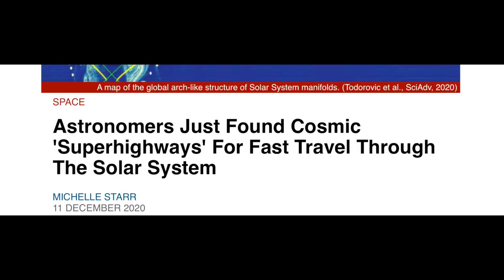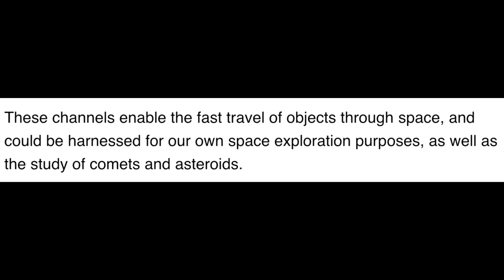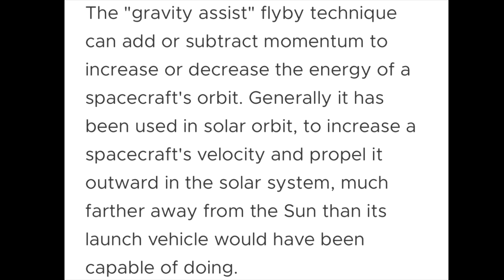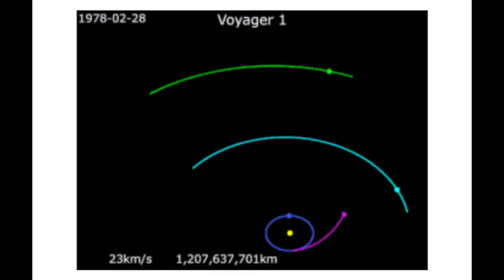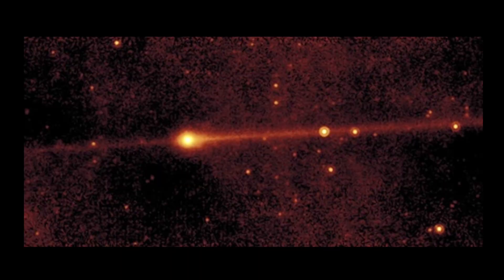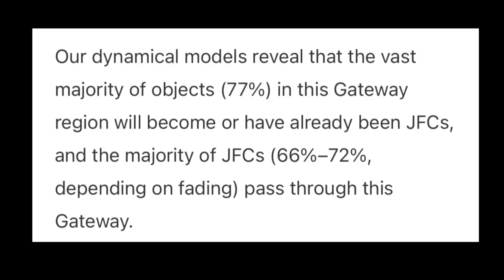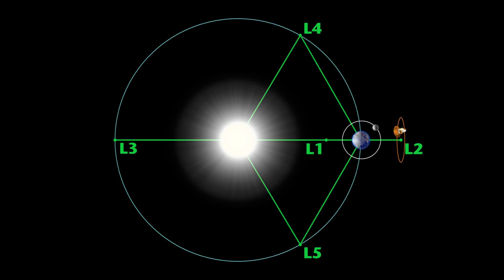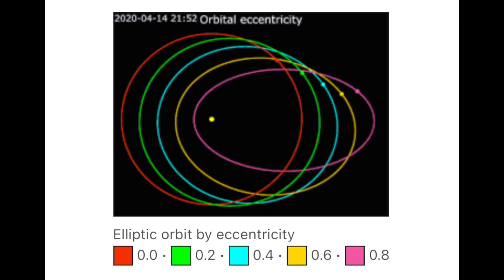[2020] What are cosmic superhighways, and why are they important? Cosmic Superhighways Explained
There's been a lot of talk about certain "cosmic superhighways" that will speed up interplanetary travel and will revolutionize space travel in general. While that statement isn't entirely false, there are some misconceptions about what they are and what they do.